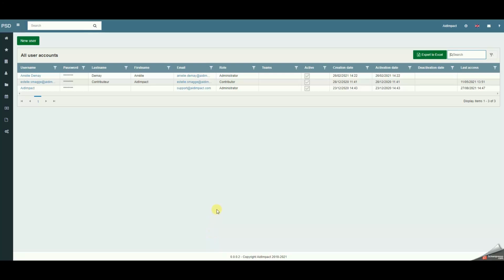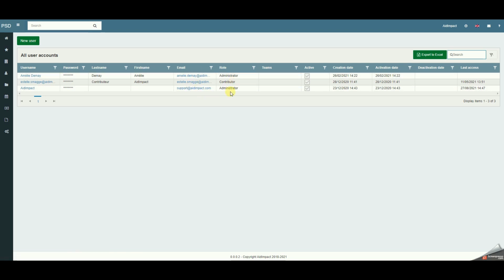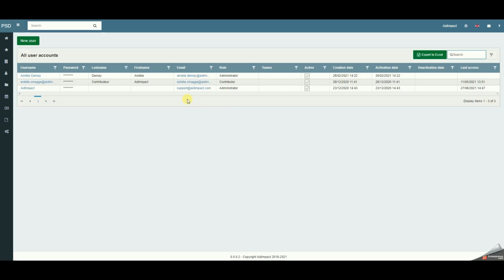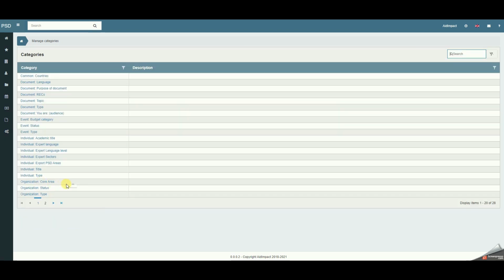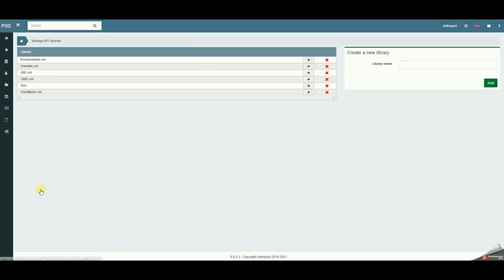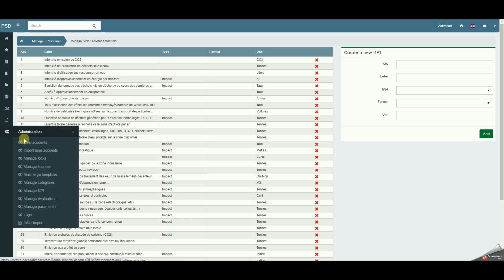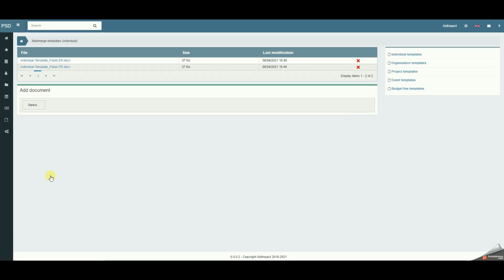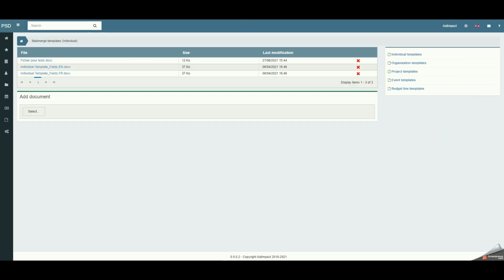05 Administration menu